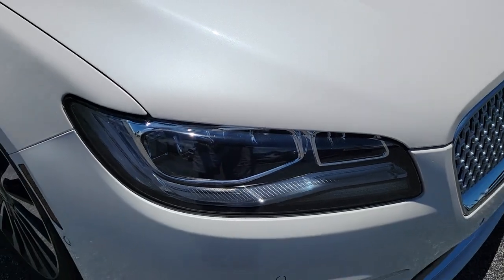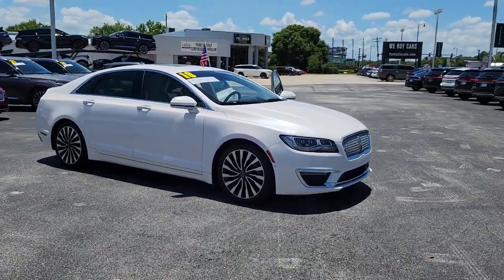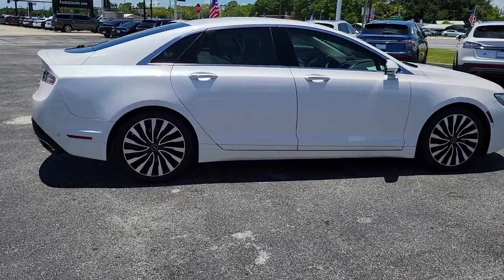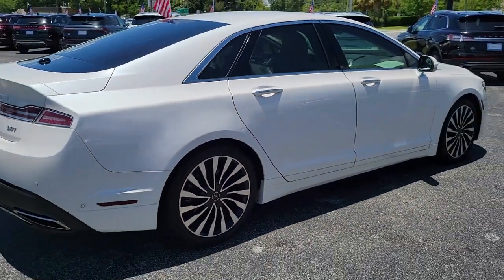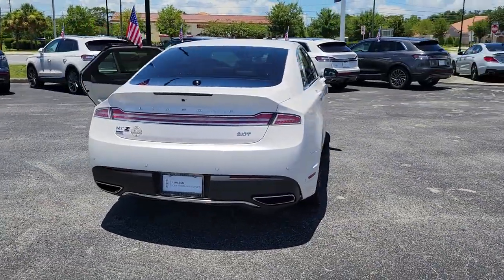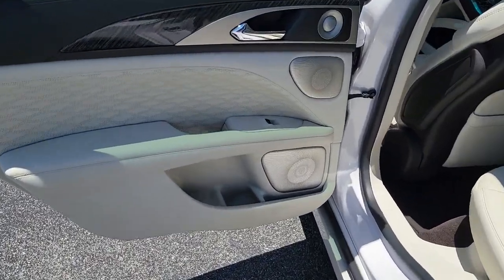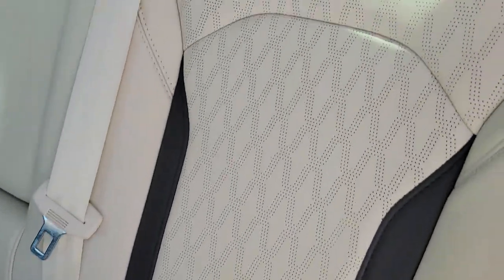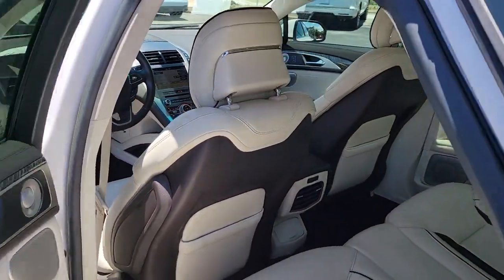2018 Lincoln MKZ Near Me Winter Park, FL Windermere, FL Deland, FL Orlando, FL PK19849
White Platinum Metallic Tri-Coat Used 2018 Lincoln MKZ near me in Orlando, Florida at Parks Lincoln. Servicing the Winter Park, Windermere, The Villages, Deland, FL area.
2018 Lincoln MKZ Black Label - Stock#: PK19849 - VIN#: 3LN6L5G9XJR619849

Parks Lincoln
3505 US-17